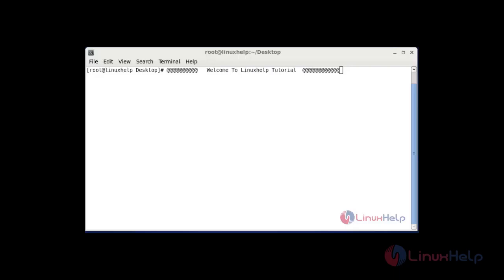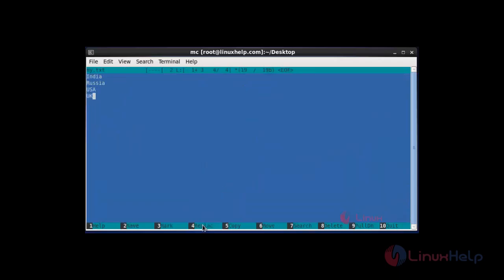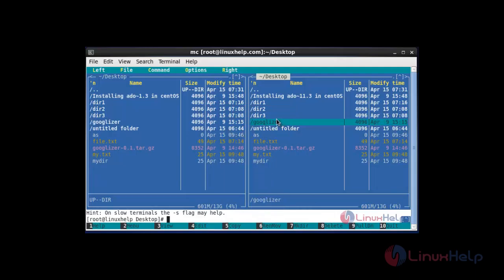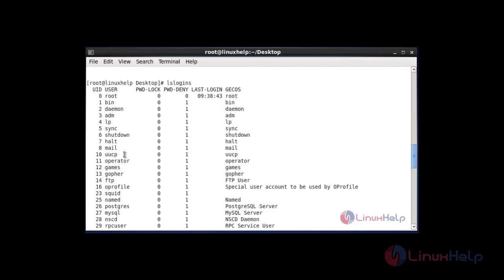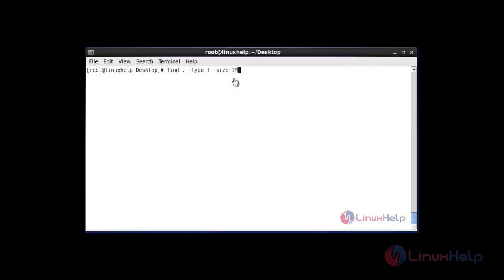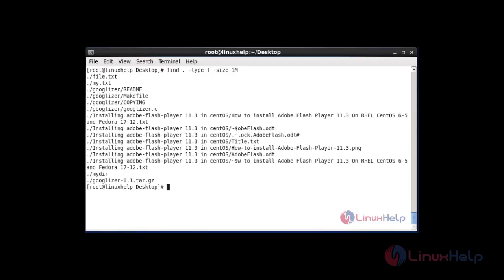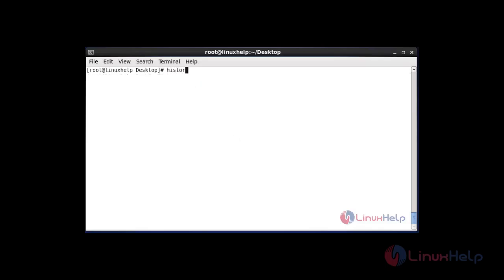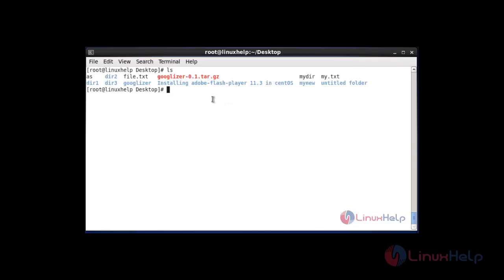Basic Linux Command Line Tricks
Some basic command like midnight, previous, shutdown, history command in Linux is illustrated in this tutorial with examples.